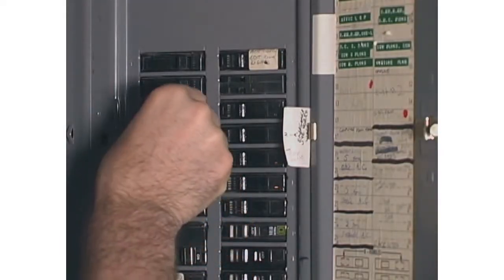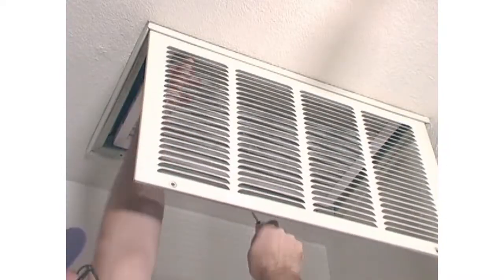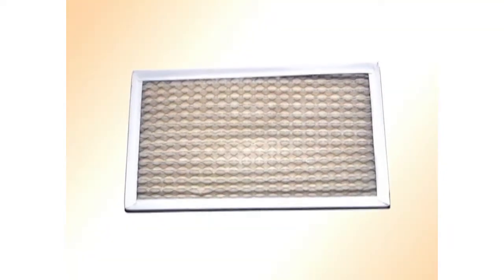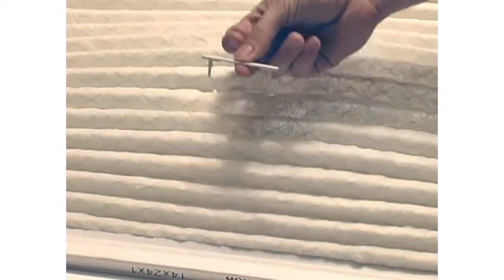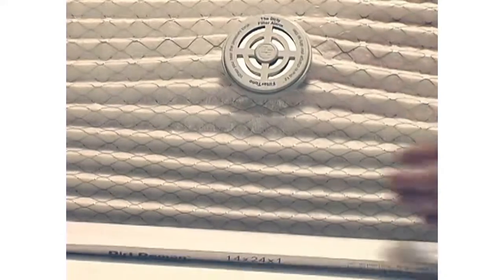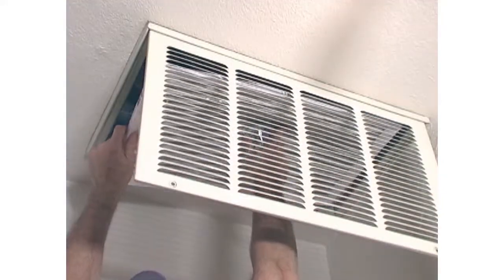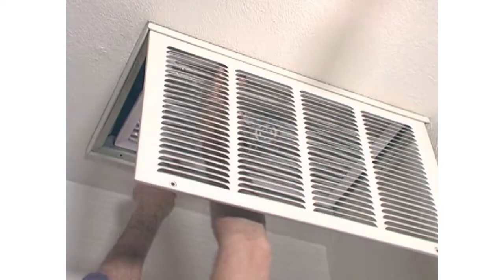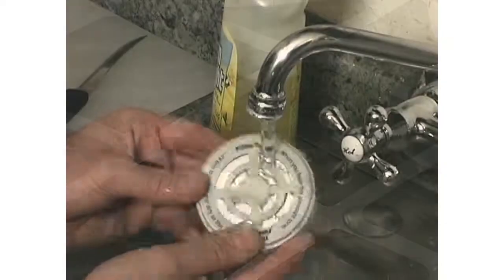FilterTone Alarm 2017